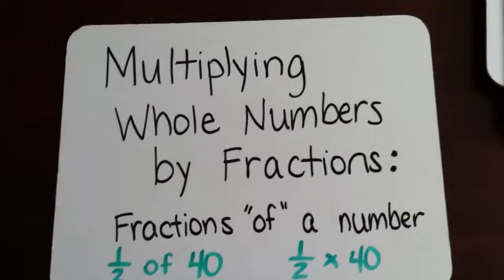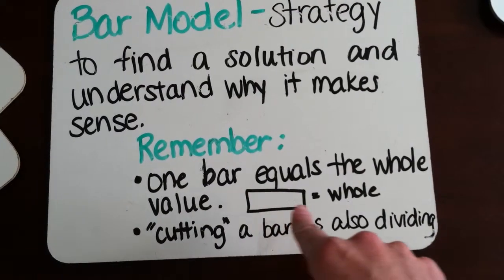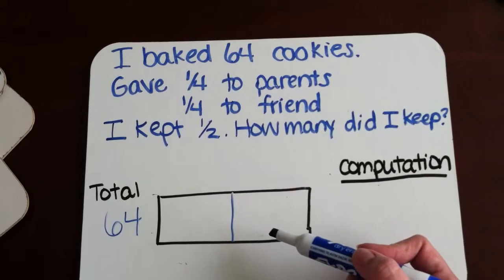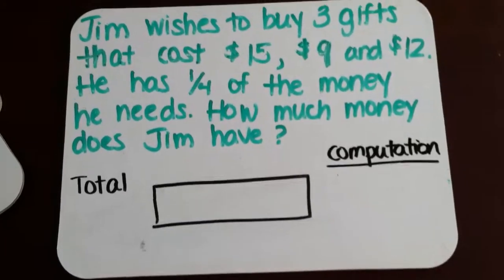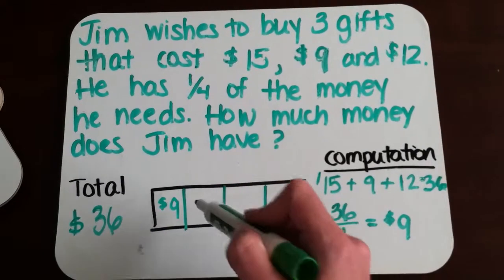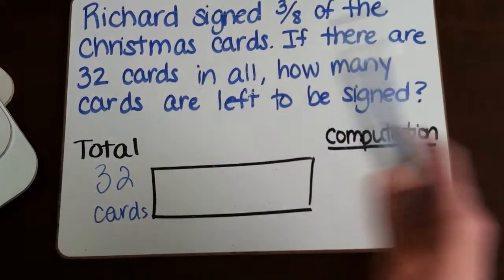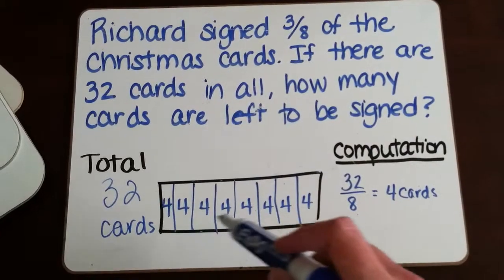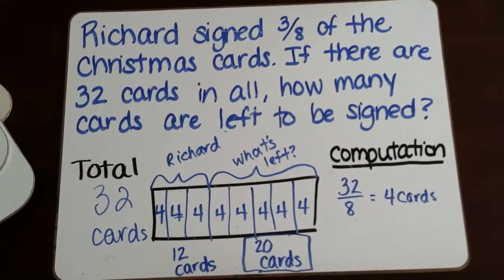Multiplying Fractions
Multiply fractions and whole numbers using a bar model.